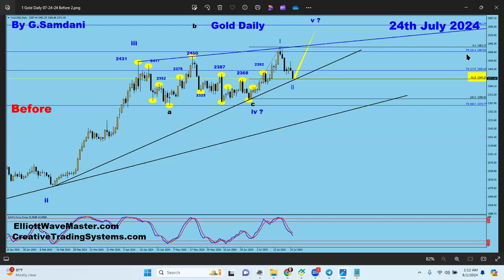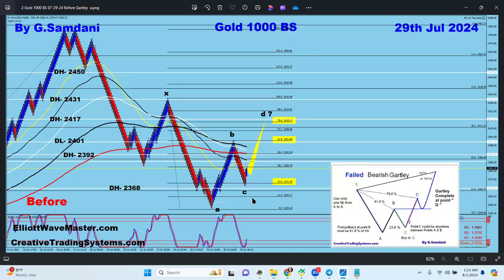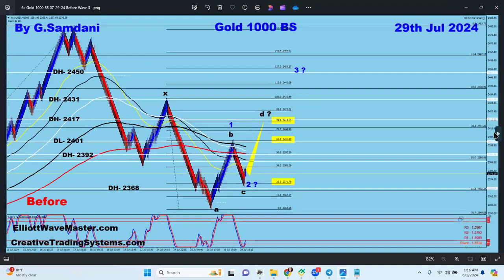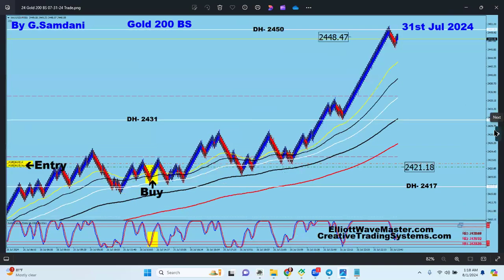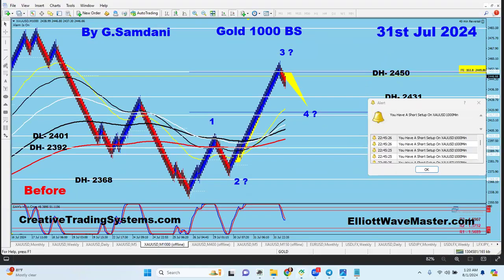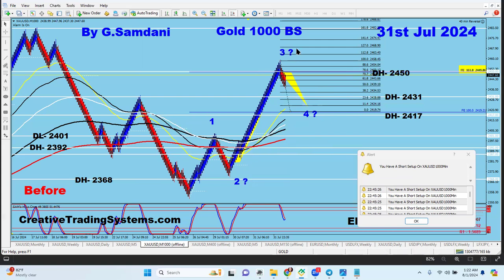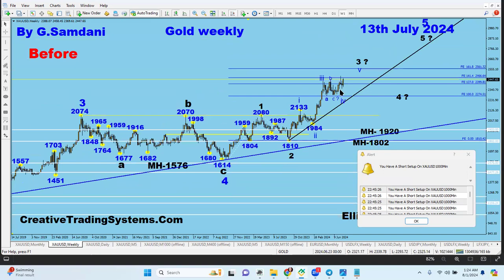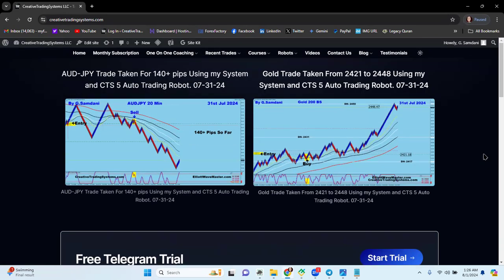Gold's Daily, Weekly, & Monthly Chart's Elliott Wave Analysis & Forecast - 08-01-24